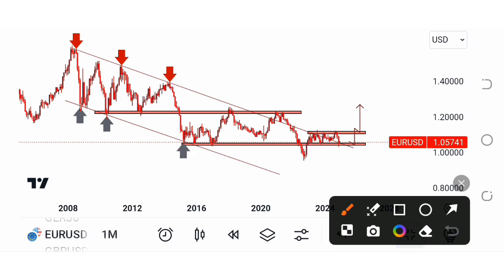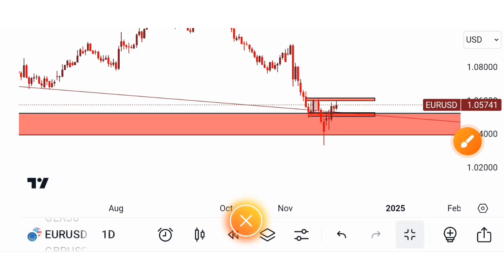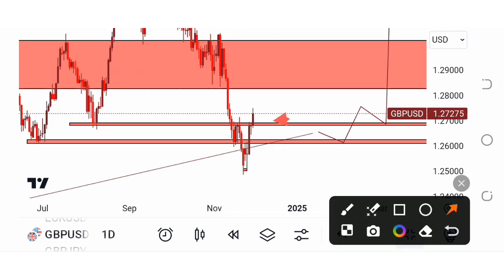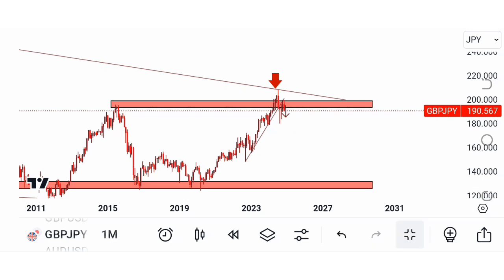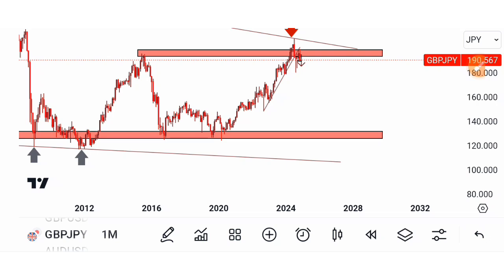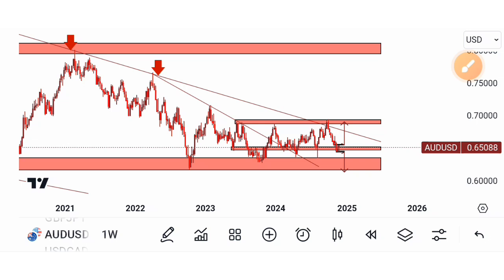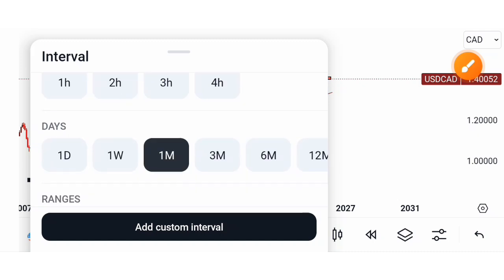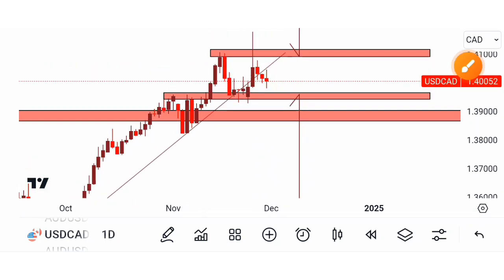Forex Weekly Forecast for 2nd to 6th December 2024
Hello traders the festive season is here and that means the markets might be flat for the whole of this month.

Approach the market with the understanding that not every setup you see will play out as you expect and not every trade you take will win.

In today's video I'll be analysing
Eurusd
Gbpusd
Gbpjpy
Audusd
USDCAD

Watch the video until the end to understand my sentiments on these markets.